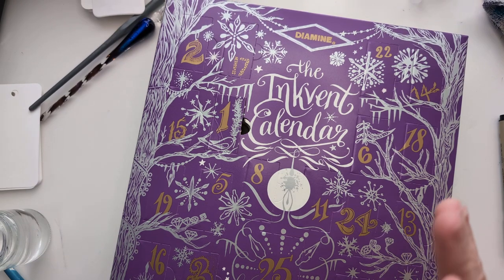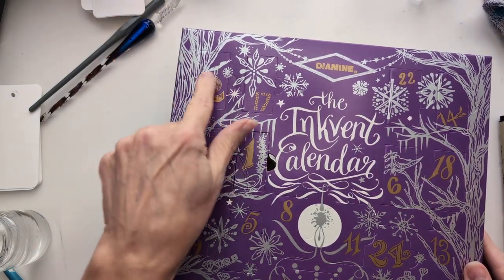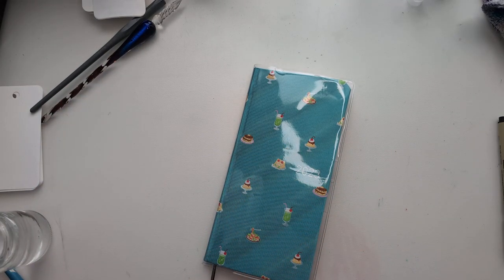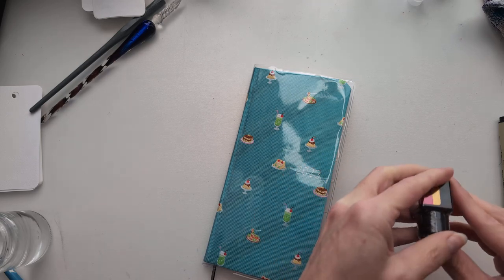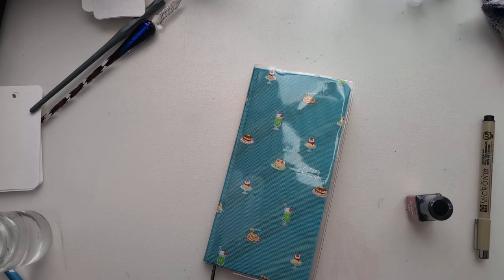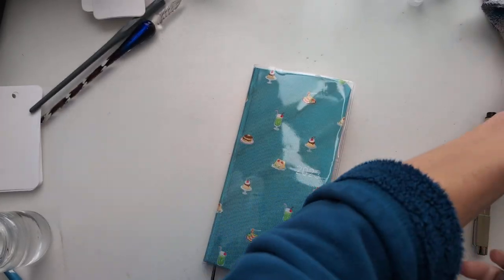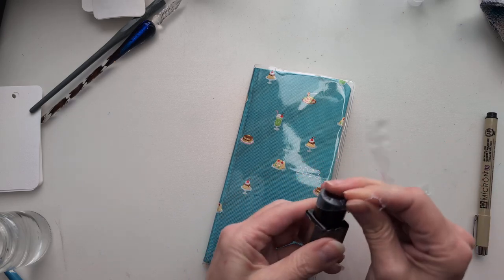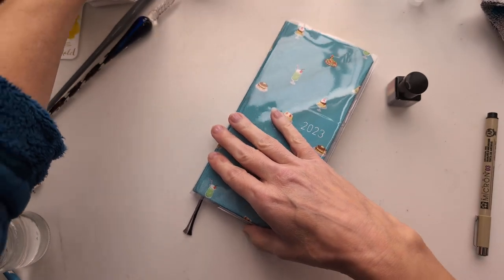SPOILERS Inkvent2023 Day 2